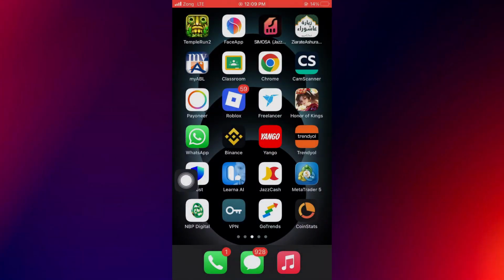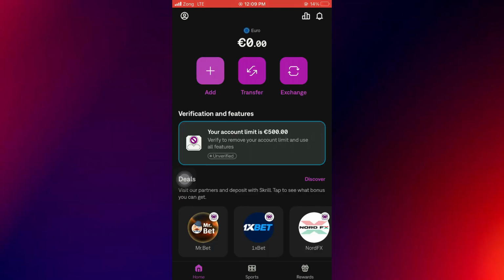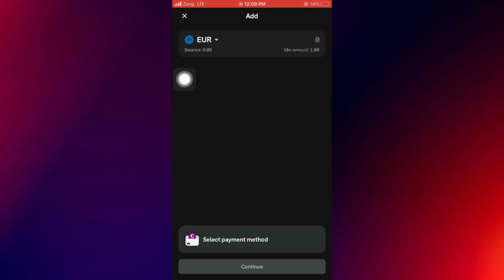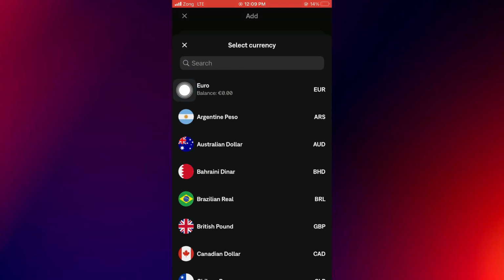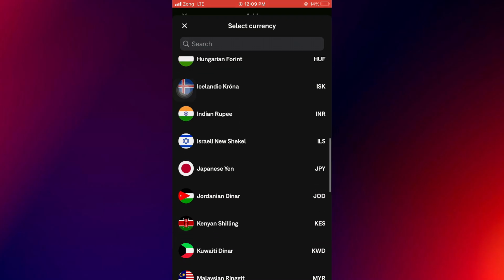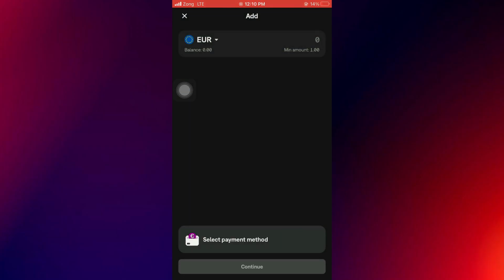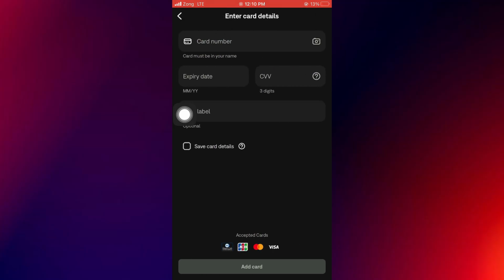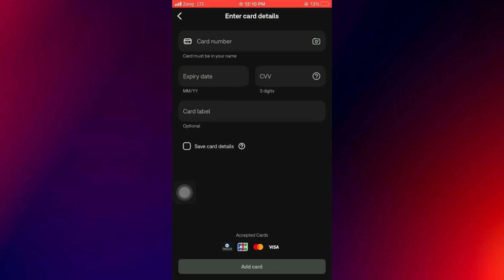How To Deposit Money In Skrill (Full Tutorial)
— In this video, I’ll show you how to deposit money into your Skrill account using different methods like bank transfer, cards, and more.
You’ll learn step-by-step how to add funds safely and quickly to your digital wallet.
This guide is ideal for freelancers, traders, and online users who use Skrill for payments.
I’ll also explain fees, processing time, and tips to avoid delays.
By the end, you’ll know how to deposit money into Skrill without any issues.